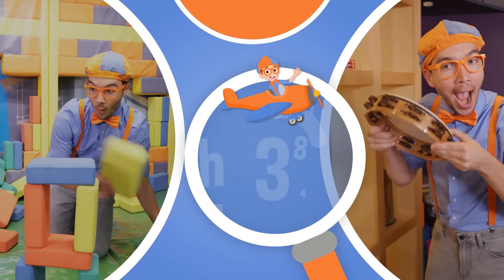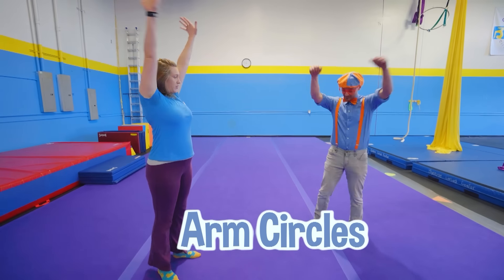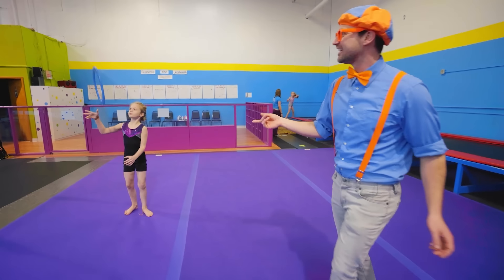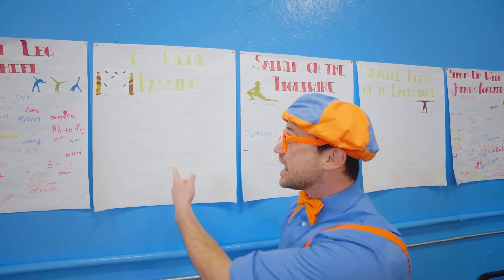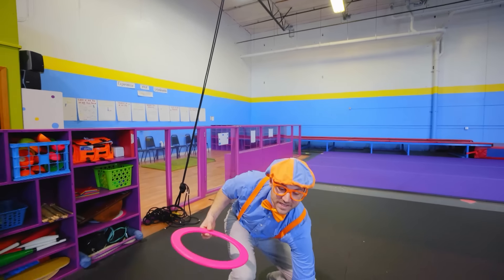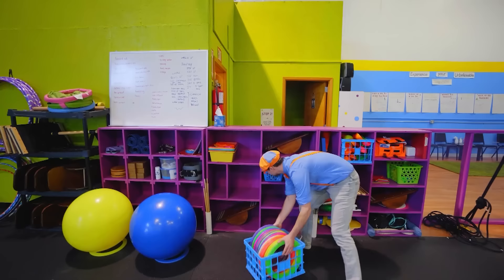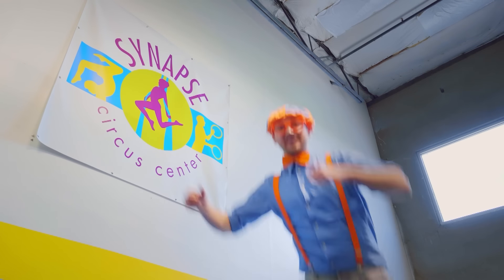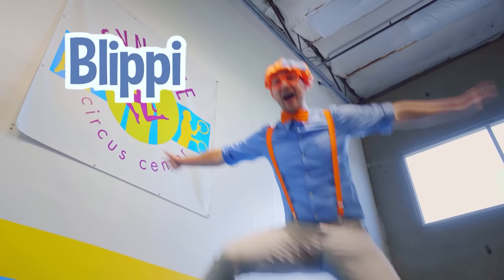Blippi Learns Circus Tricks - Blippi Educational Videos | Kids TV shows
Happy World Circus Day! Today Blippi visits the Synapse Circus Centre to learn all about the Circus for kids! In this educational video for kids Blippi teaches kids about the circus, colors for children, shapes for kids and more!

YOU have been personally invited to the all-new Moonbug Kids - Spooky Halloween Stories for Kids channel. A spooooky channel, full of vampires, skeletons, ghosts, zombies, and your favourite Moonbug characters from Morphle to Buster. Get ready for our best spooky songs, stories, and nursery rhymes, we have in store for you.
Enjoy our Spooky Halloween content developed for kids but also loved by parents alike.